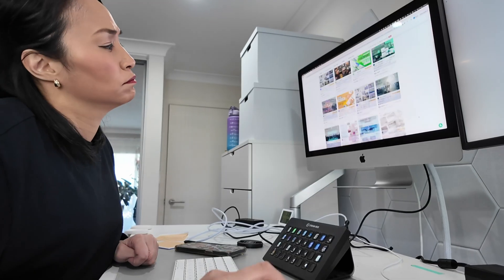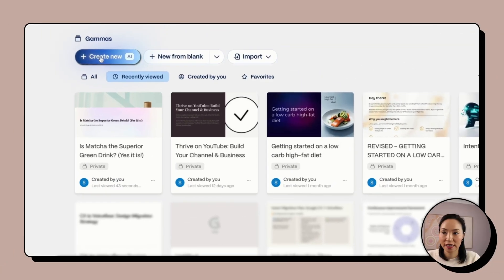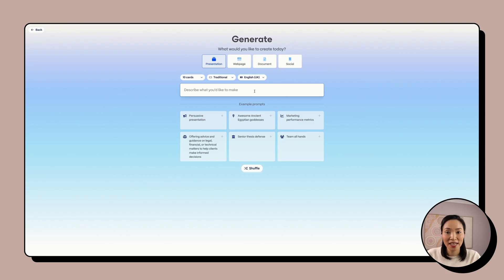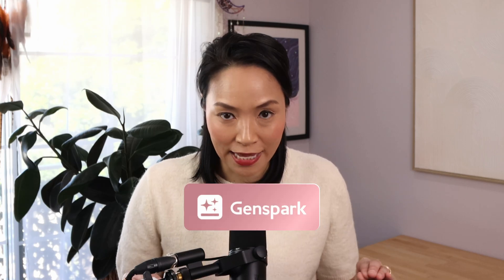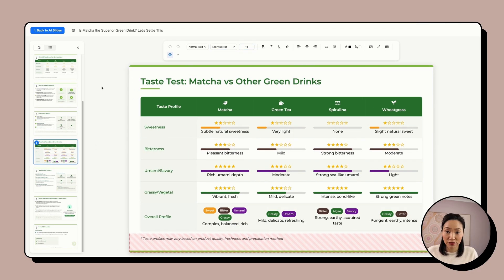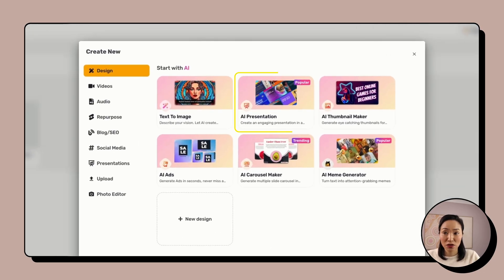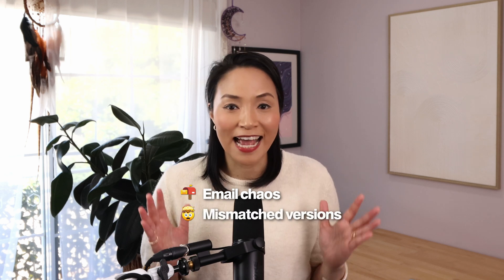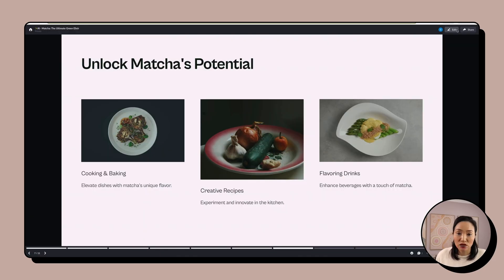Slides That Build Themselves? Yup, With AI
Struggling to make your slides look professional without spending hours in PowerPoint or Canva? 😩
In this video, I test 4 of the best AI presentation tools in 2025 that create stunning slides in minutes. No design skills needed.

I’ll demo each tool live, show you how they work, and share my pro tips to get the best results fast. By the end, you’ll know exactly which AI tool to use for your next pitch, client proposal, or report.

✨ How to create professional slides instantly using AI
🛠️ The top 4 AI presentation tools in 2025 (free & paid)
⏱️ How to save hours of manual design work
🎨 My top tips to make your slides look polished and client-ready

⏱️ Chapters:
00:00 Intro
00:47 Tool 1 – Gamma
02:43 Tool 2 – Genspark
04:00 Tool 3 – Simplify AI
05:21 Tool 4 – Pitch